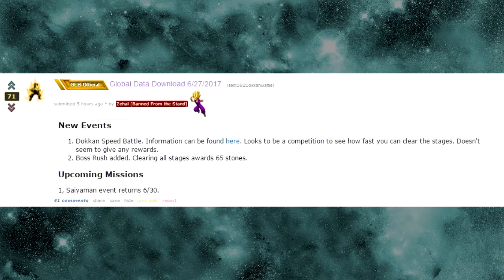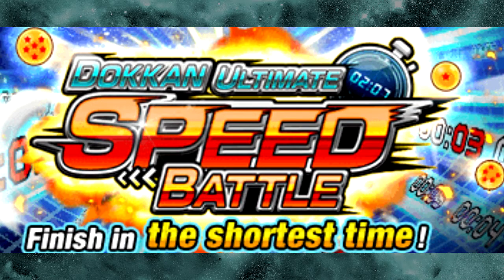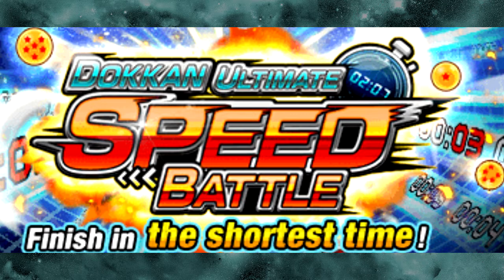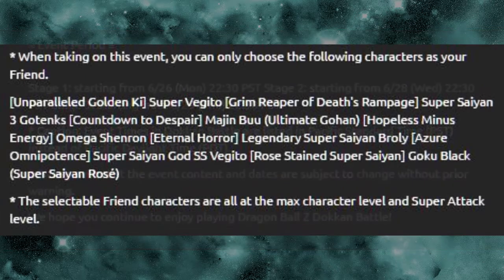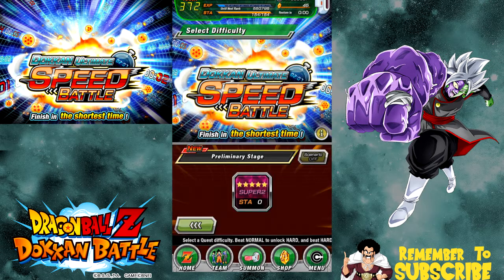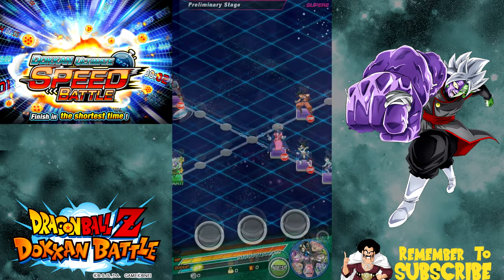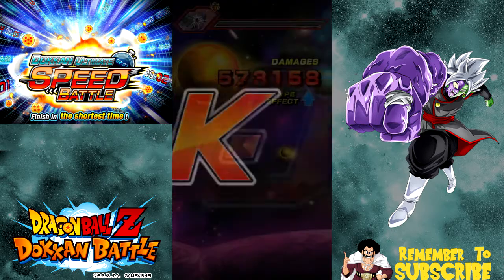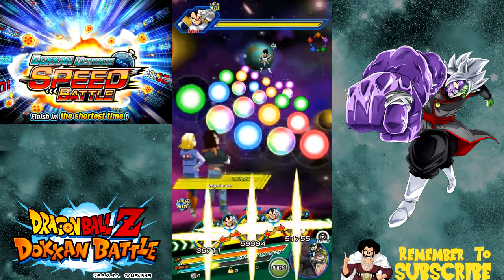New Update! Dokkan Speed Battle Overview & Gameplay! What is Speed Battle Dokkan?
An overview of Dokkan Speed Battle on global including some gameplay!  Boss rush was also released, and the link "The Vegeta Family" was changed to "The Royal Lineage."